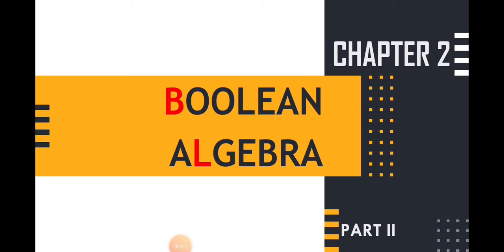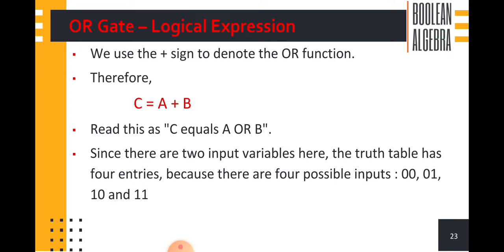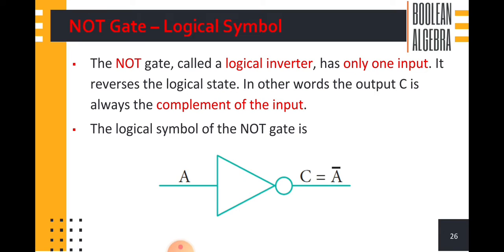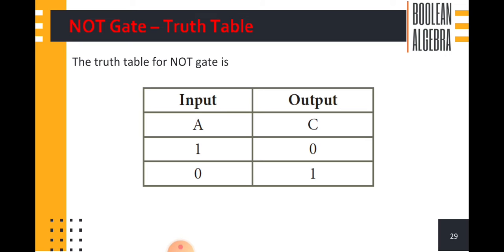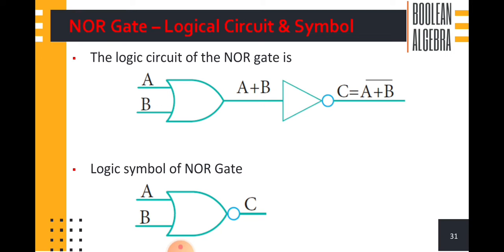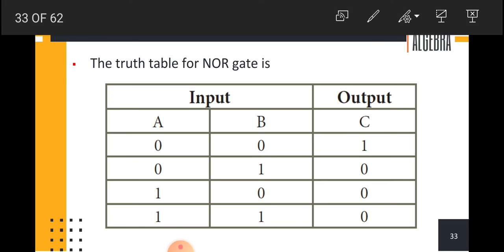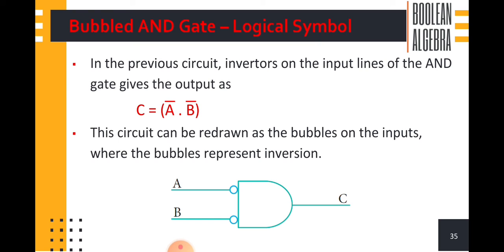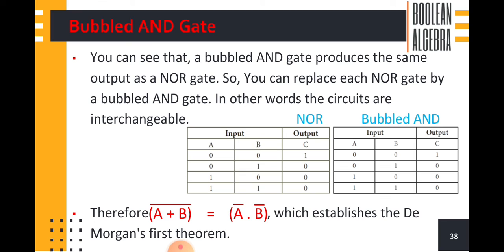XI standard || computer science || chapter 2 part 2 || Boolean Algebra || part 3